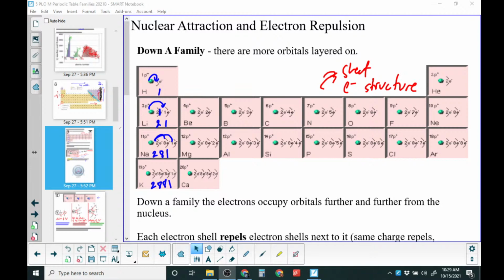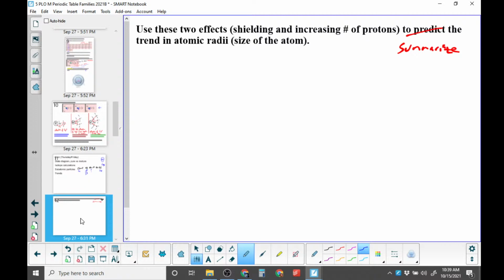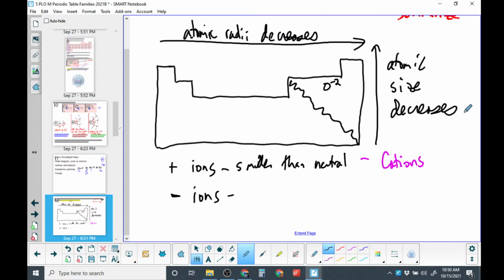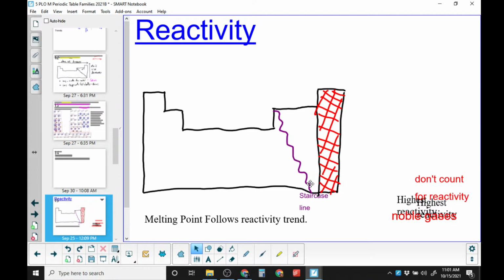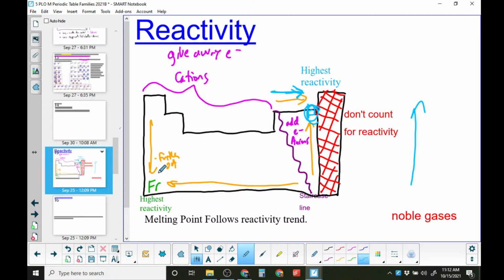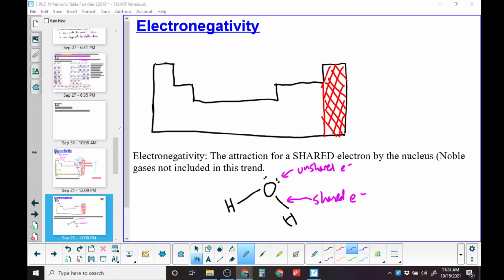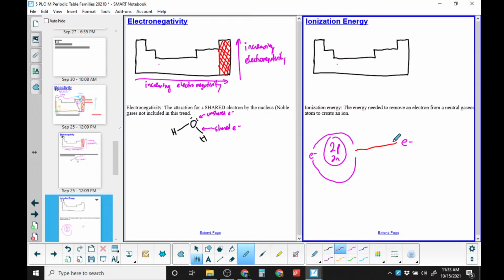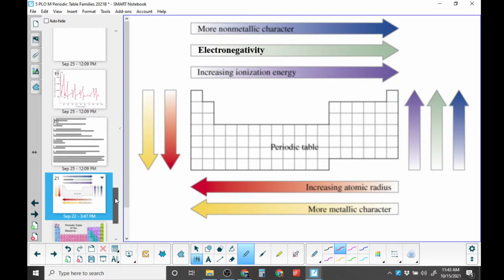Chemistry 11B Oct 15 2021